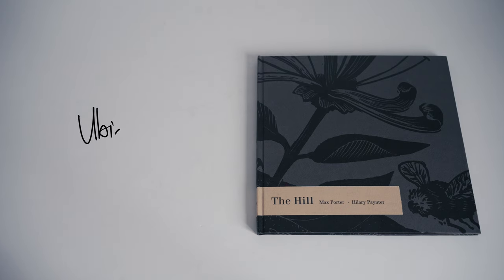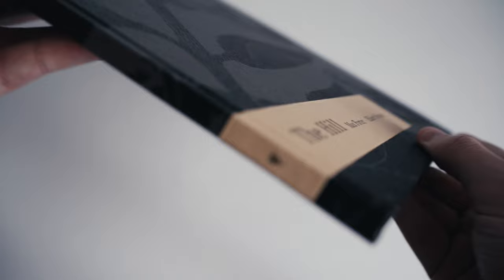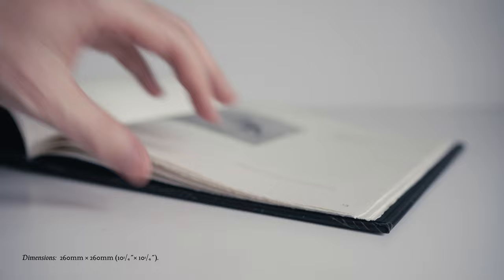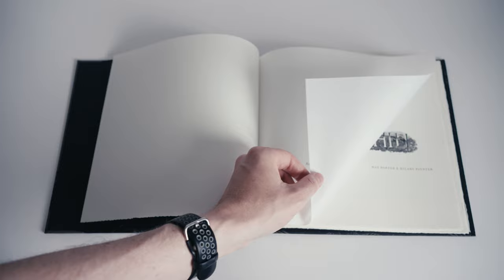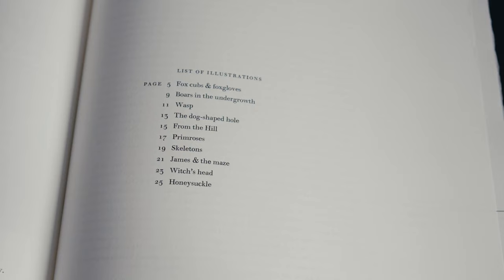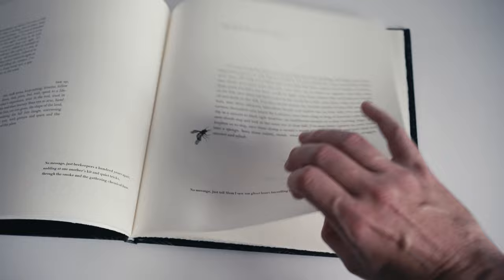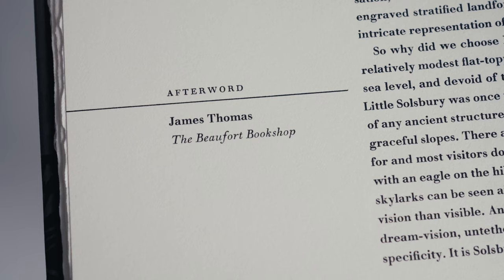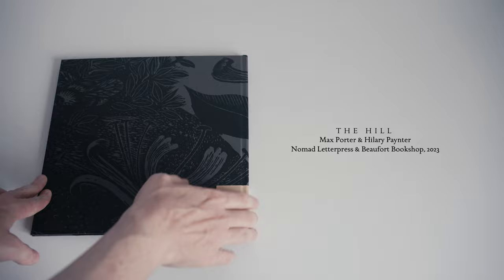THE HILL by Max Porter and Hilary Paynter (Nomad Letterpress, 2023)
At the time of writing, the ordinary and special editions are still available directly from Nomad Letterpress. Readers are cordially encouraged to exhaust this supply before searching elsewhere.

Those reading at a time when the book is out of print and has had time to filter through to the secondary market can look for used copies at
eBay US
eBay UK

Or you can browse Nomad Letterpress editions in the secondary market at
eBay US
eBay UK

Filmed on my Sony A7 IV with a Sony 35mm FE f/1.8 prime lens.
00:00 - Introduction
00:18 - Physical production details
01:17 - Title page
01:52 - Engravings by Hilary Paynter
02:26 - Words by Max Porter
02:53 - Typography
03:13 - Summing up